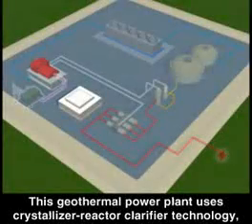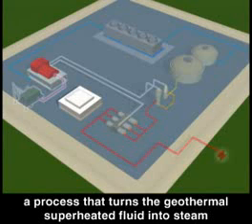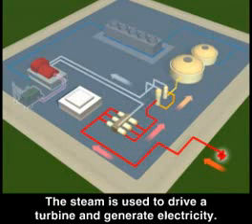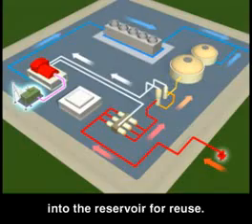Jeotermal enerji üretimi elektrikuretimi.org